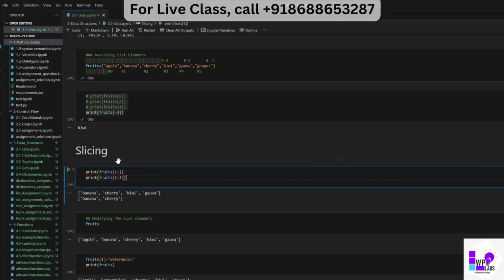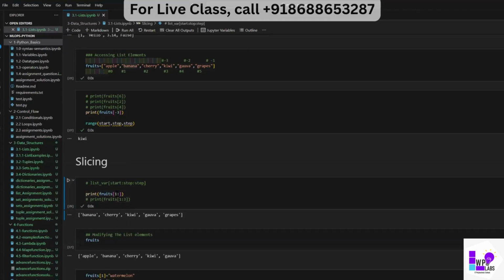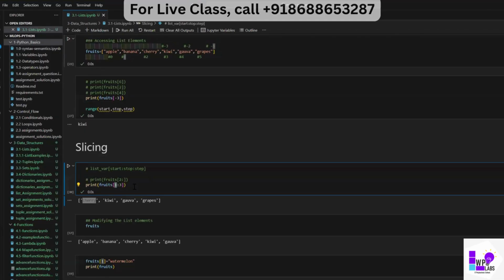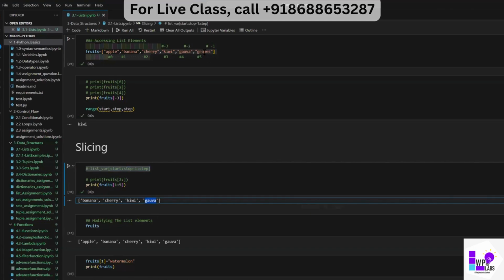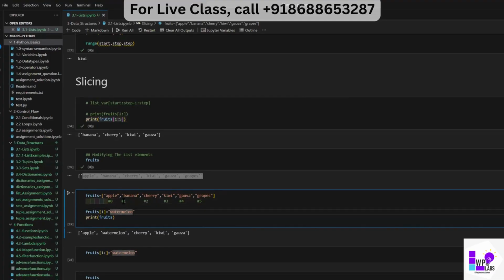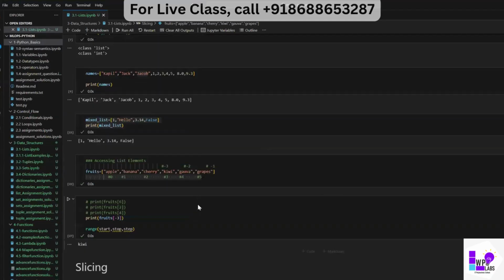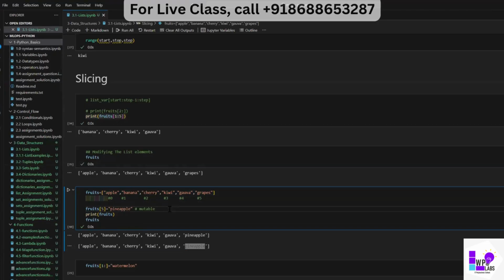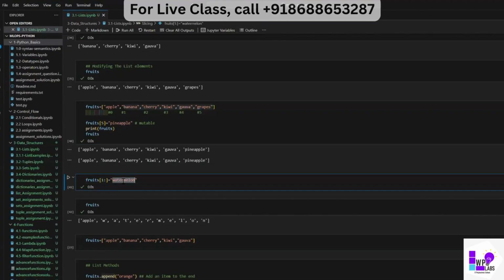MLOps Day 34 | List Slicing & Modification in Python | From Zero to Hero by LWP Labs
In this session, we dive deeper into Python Lists — exploring list slicing and how to modify list elements effectively. You’ll understand how Python lists are mutable, meaning you can change their contents even after creation.

📘 In this video, you’ll learn:
✅ What list slicing is and how it works
✅ Accessing sublists using slice notation
✅ Modifying lists using indexing and slicing
✅ Understanding mutability and its impact in Python
✅ Real-world use cases of list slicing and modification in MLOps